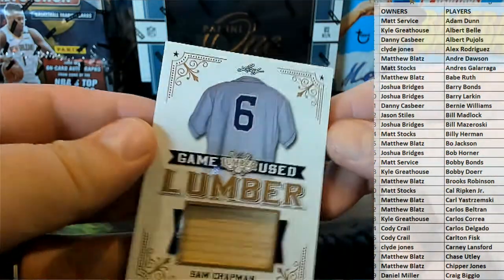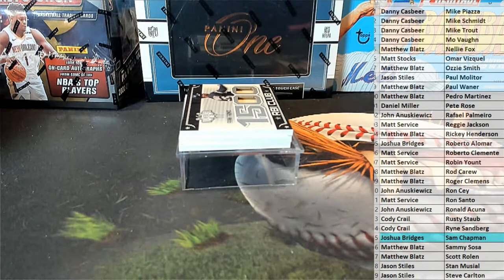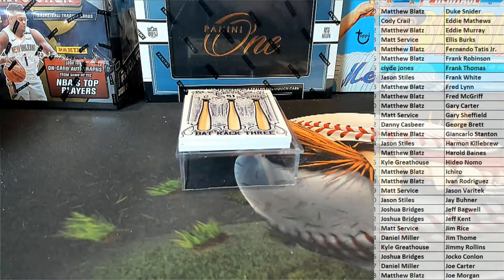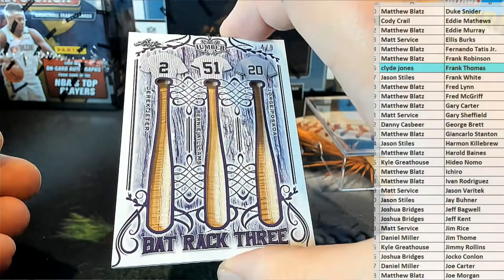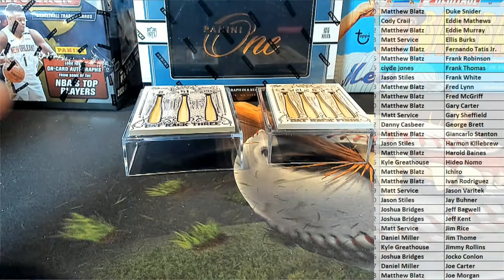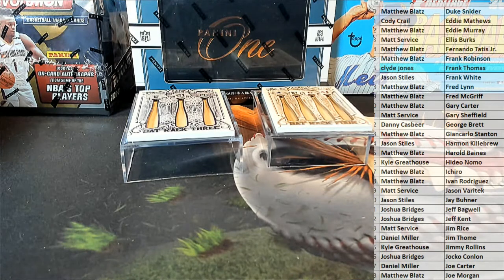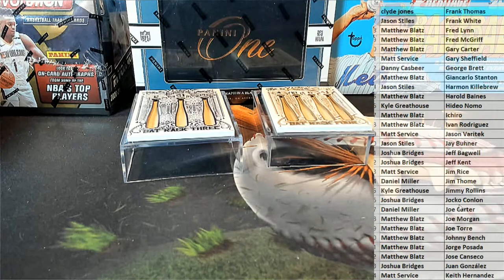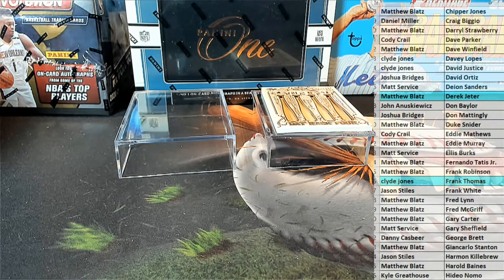2021 Leaf Lumber Kings Baseball ID 21LUMBERKINGS112